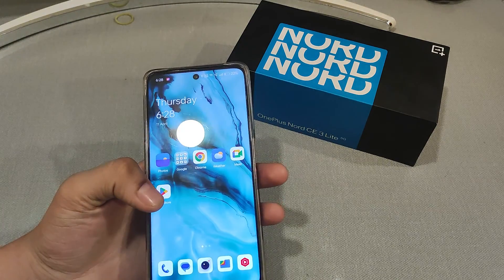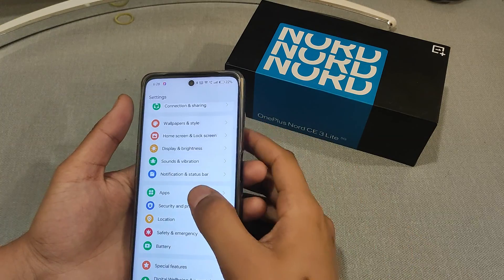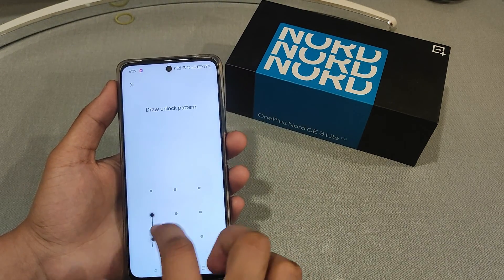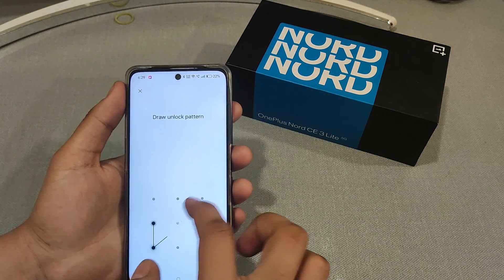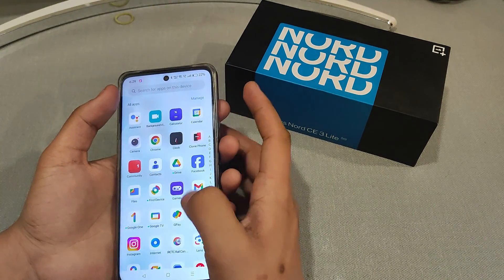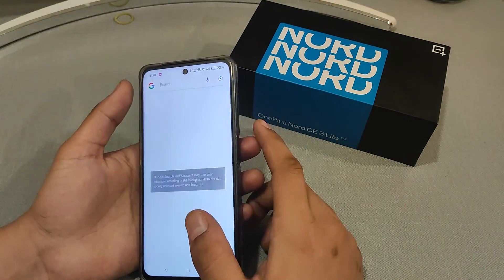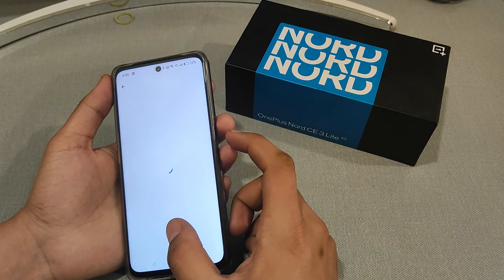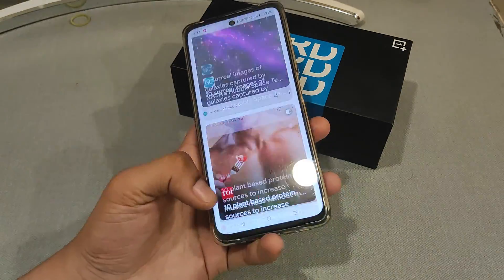How to remove google news from home screen in OnePlus Nord Ce 4 5G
how to remove google news from
home screen realme
disable left swipe google
how to remove google feed from
home Screen
google feed off in realme
google discover home screen
home screen in oneplus
home screen in oneplus nord